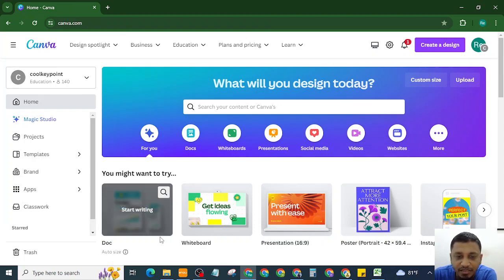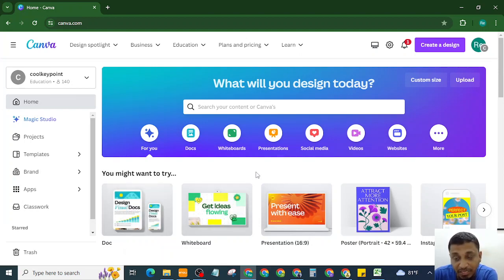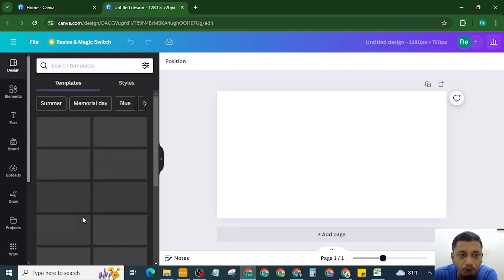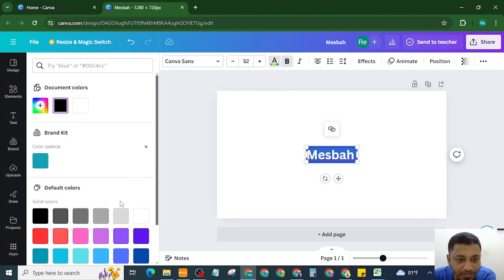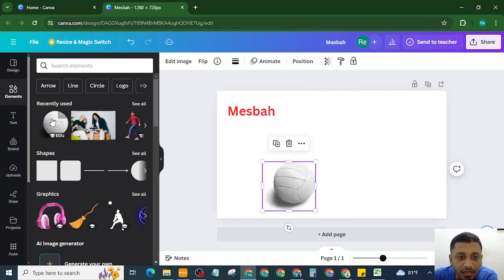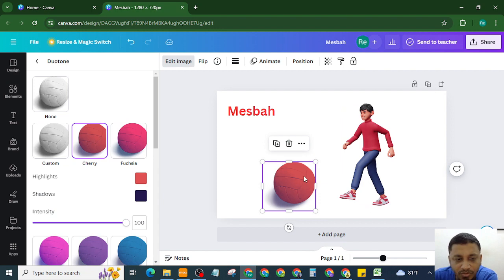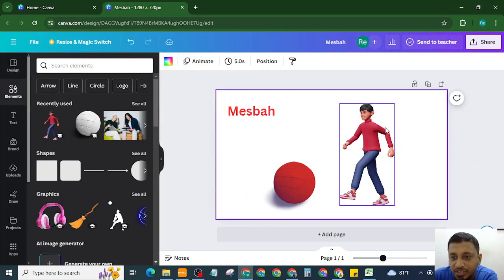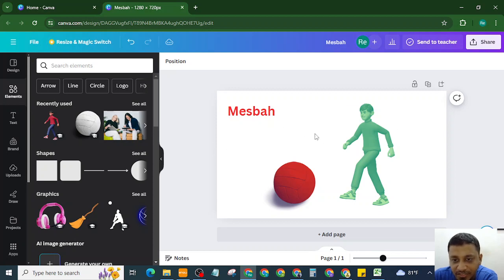How to Change the Color of an Image in Canva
Here's how to change the color of an image in Canva using "Edit image" and then Duotone:

1. Select your image:

Open your Canva project and choose the image you want to edit. Click on the image to bring up the editing options.
2. Access the Edit Image options:

Look for the "Edit image" button in the editing toolbar that appears above your image. Click on "Edit image" to open the editing tools.
3. Choose Duotone:

In the "Edit image" menu, you'll find a section for effects. This might be labeled "Effects" or "Adjustments" depending on your Canva version. Scroll through this section and find the "Duotone" option.
4. Pick a Duotone Preset (optional):

Canva offers a variety of pre-made duotone effects. These can be a good starting point if you're unsure about choosing colors yourself. Click on a preset that you like to see how it transforms your image.
5. Customize Your Duotone Colors:

For more control, you can customize the highlight and shadow colors used in the duotone effect. Click on the squares next to "Highlights" and "Shadows" to choose your desired colors from the color picker.
6. Adjust the Intensity (optional):

The "Intensity" slider allows you to control how strong the duotone effect is. Dragging the slider to the right will make the effect more pronounced.
7. Apply the changes:

Once you're happy with the way your image looks, click "Apply" in the "Edit image" menu. This will save the changes to your image.
Here are some additional tips:

Experiment with different color combinations to achieve the desired effect.
You can always revert to the original image by clicking the "Undo" button in the top left corner of the editor.
If you're new to using Duotone, consider starting with a preset and then fine-tuning the colors for a more personalized touch.

Welcome to the Mesbah Uddin YouTube channel! Get ready to embark on a journey where you'll uncover the secrets to success in the online world.

Besides, by subscribing to our channel, you'll gain access to a wealth of valuable insights, practical tips, and expert advice, all aimed at helping you navigate the digital landscape with finesse. Whether you're a seasoned marketer or just starting your online journey, our content is tailored to empower and equip you with the tools you need to thrive.

Get ready to unlock your potential and unleash your success with Mesbah Uddin!